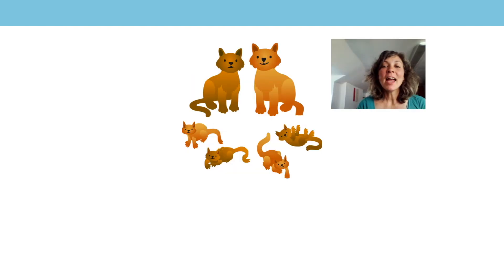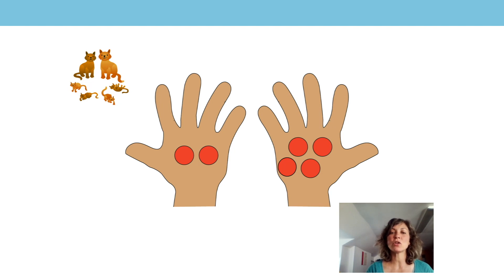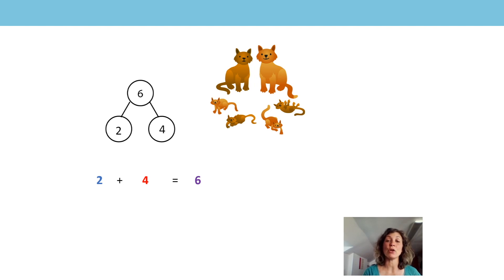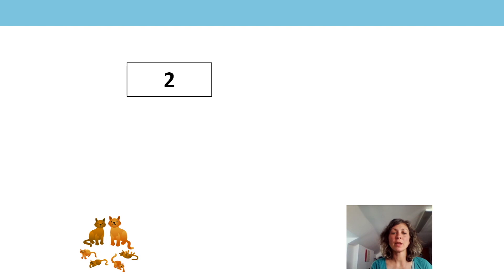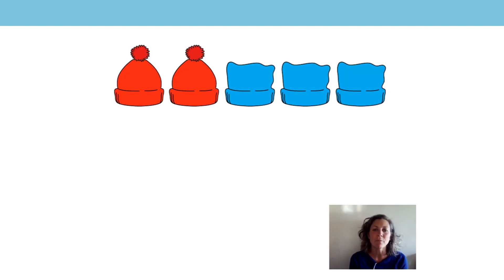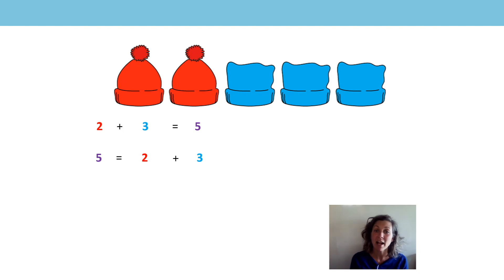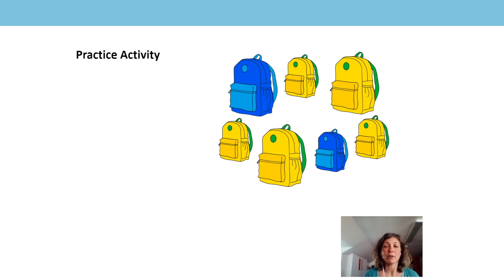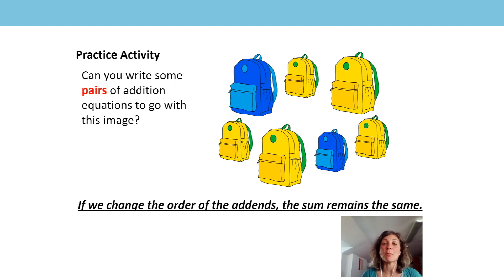1. The commutative law of addition using aggregation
The first lesson on number, addition and subtraction, aimed at Year 1 and 2 pupils, in a series produced by the NCETM during the school closures period in summer 2020. For a full list of lessons aimed at all primary school age-groups, go